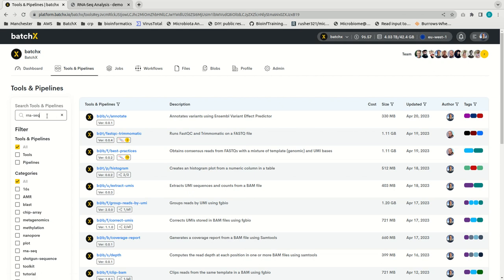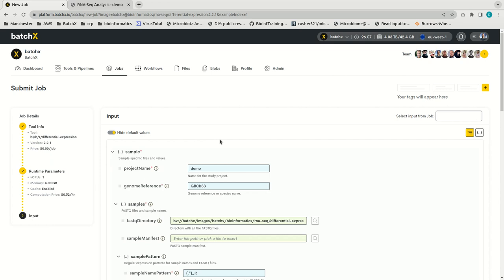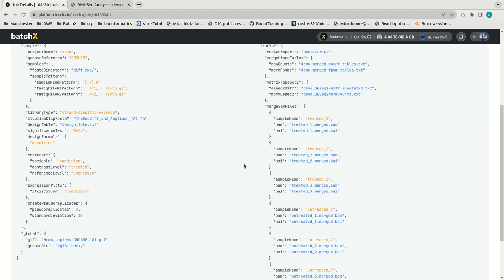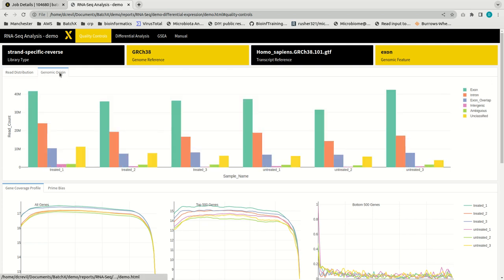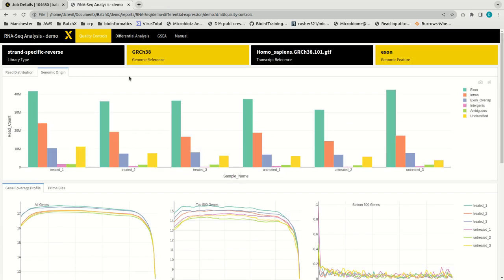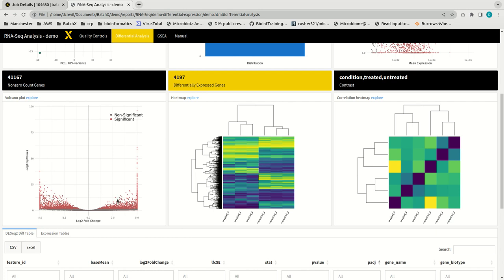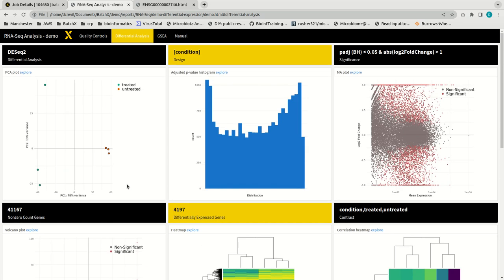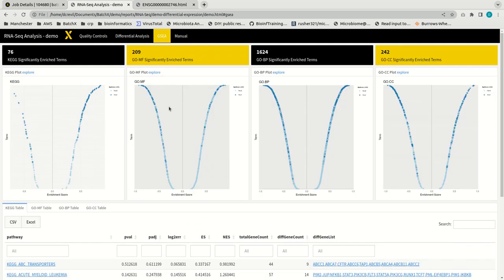RNA seq - differential expression in BatchX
In the following video, we demonstrate running a differential expression pipeline for RNA sequencing using BatchX. We will also explore the comprehensive results generated by the pipeline.